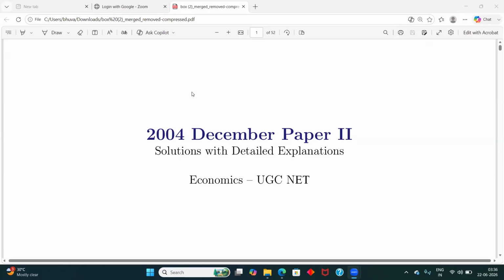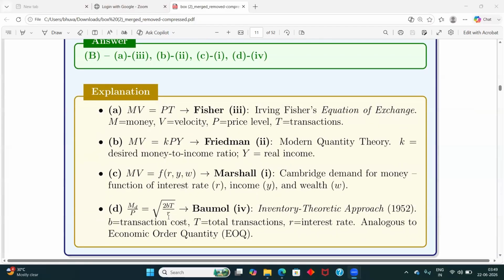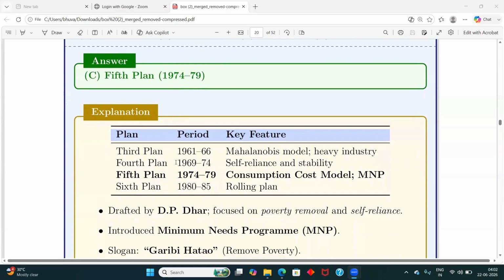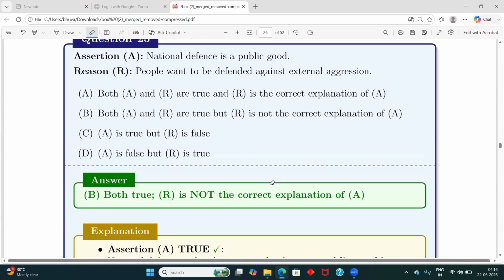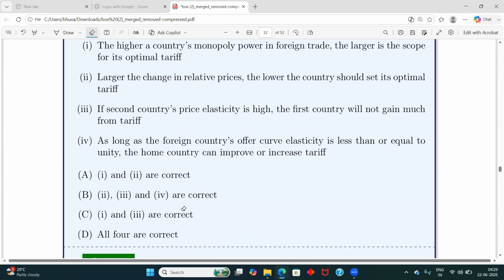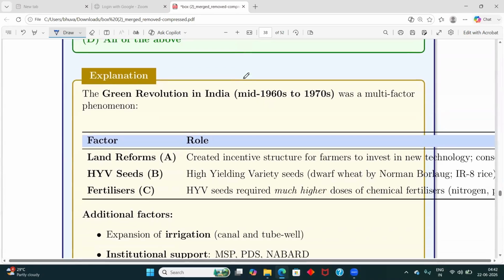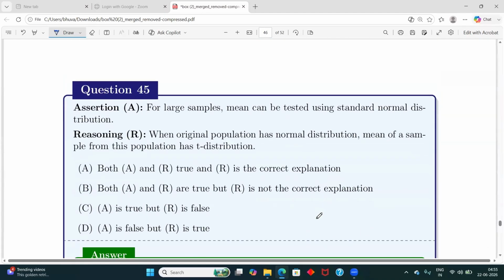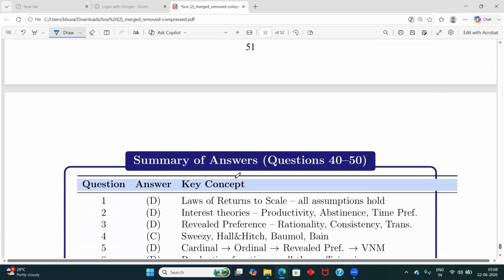UGC NET JRF Economics 2004 Paper 2 | Full Solution By EconArthik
Looking for the complete solution to the 2004 UGC NET JRF Economics paper? In this video, we break down the entire question paper with detailed explanations, shortcuts, and core concepts to help you ace your upcoming exam!

Understanding previous year question papers (PYQs) is the most effective way to crack the UGC NET JRF Economics exam. Even though this paper is from 2004, the core concepts of Microeconomics, Macroeconomics, and Econometrics remain highly relevant and frequently repeated.

📌 What you will learn in this video:

Step-by-step solutions to all questions from the 2004 paper.

Core conceptual clarity for tricky Economics topics.
Time-management tips and elimination techniques for the exam.